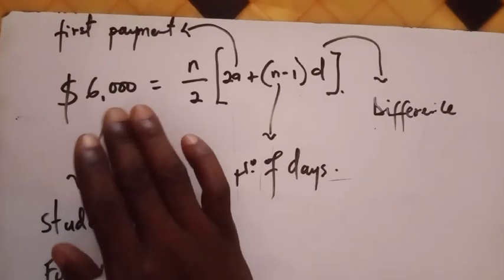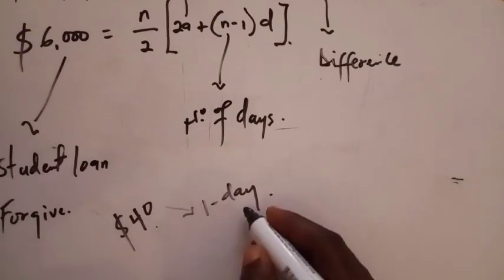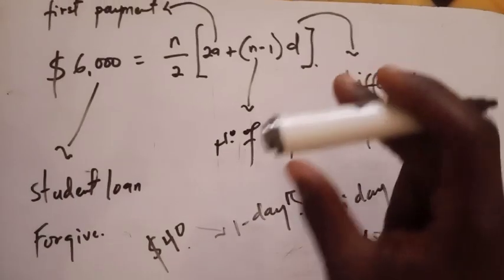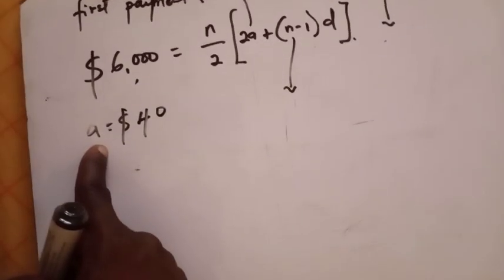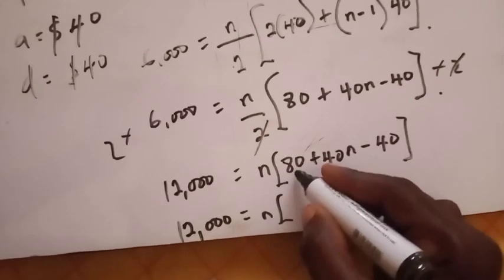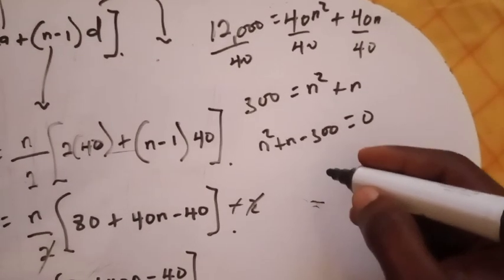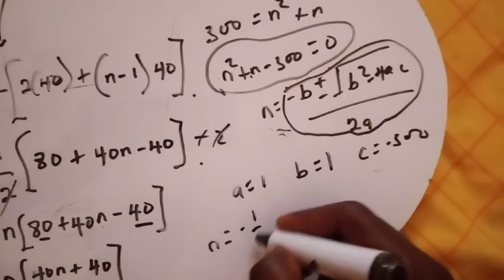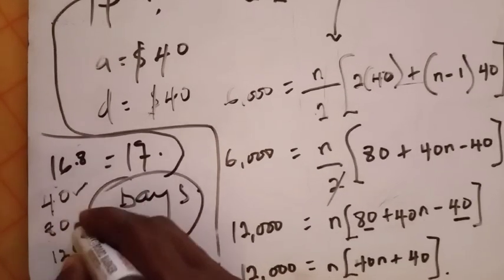Why Math is Important | Math Tricks And Tips In Our Daily Life